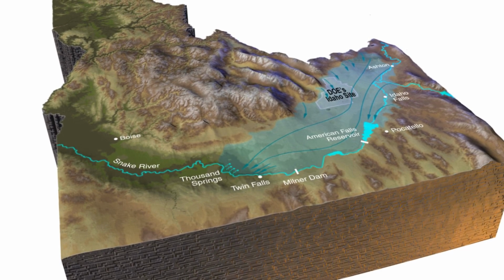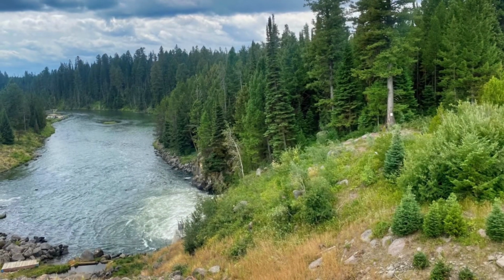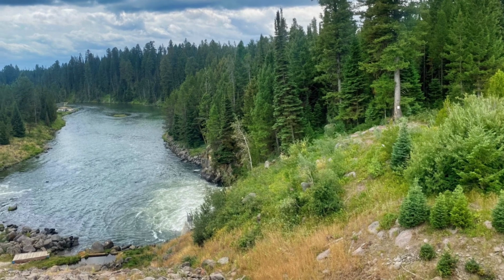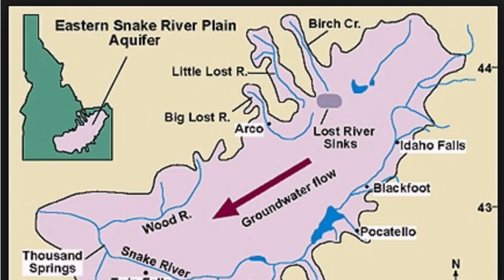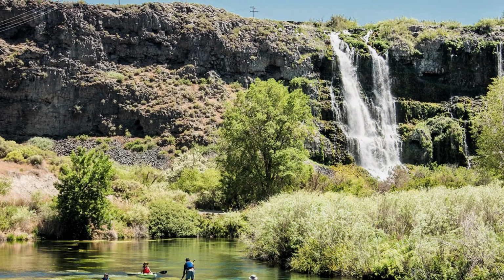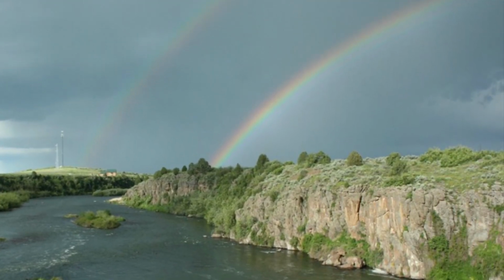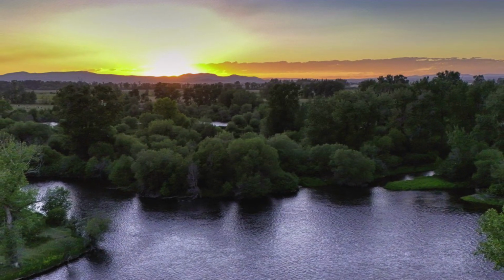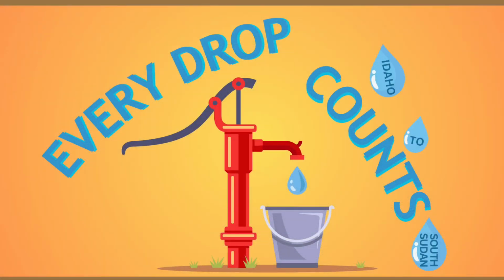Hidden Treasure: Eastern Snake River Plain Aquifer; Every Drop Counts, Geo-Inquiry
Sugar-Salem Junior High Students website explains more.